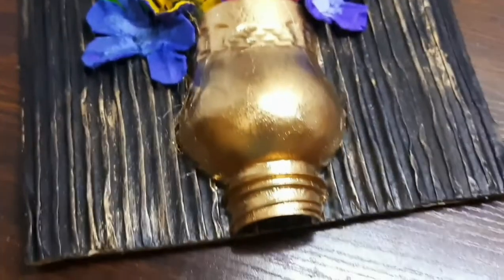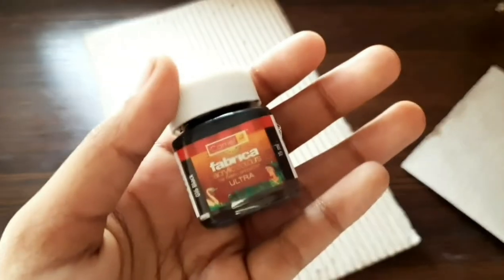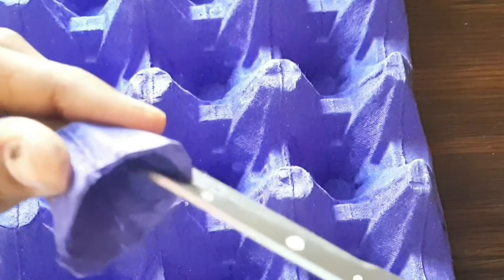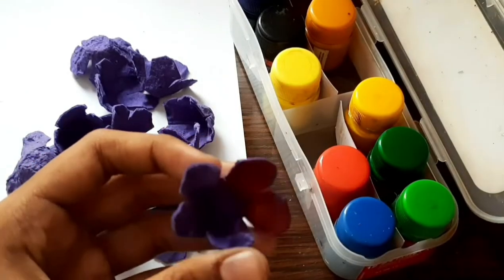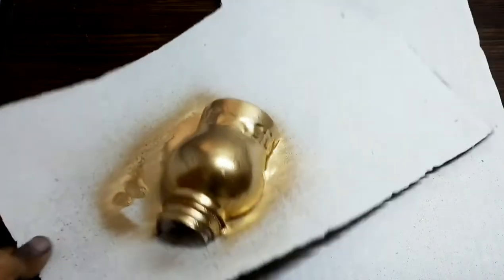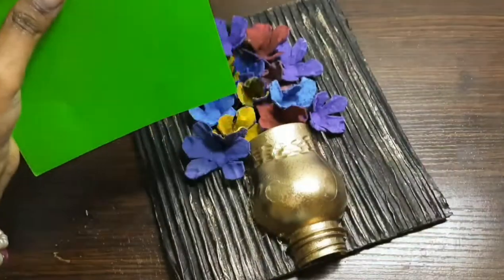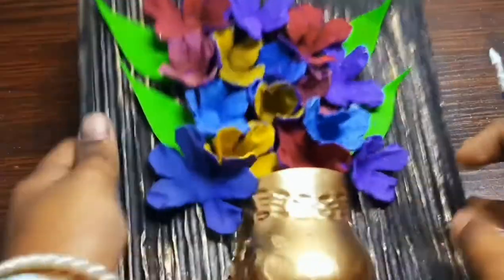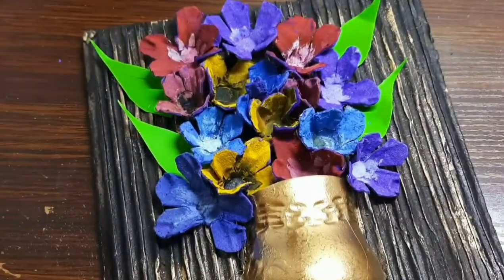Easy Room Decor Using Egg Tray - Egg tray craft - Reuse - Craft using Waste Materials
Today's craft is a Beautiful Room decor using Egg tray, Plastic bottle, it is so easy to make and u just need some time to make it, and also it looks so beautiful too u can keep it as room decor or a wall hanging anything as ur wish.
Let me know if you liked this craft in the comments
❗❗If u have tried Any of my crafts Pls send the pictures with your name on My mail 👇👇👇.❗❗❗
     ❗❗The photo will be shared on the upcoming videos❗❗
Please don't take any video or picture of mine from this video without my permission